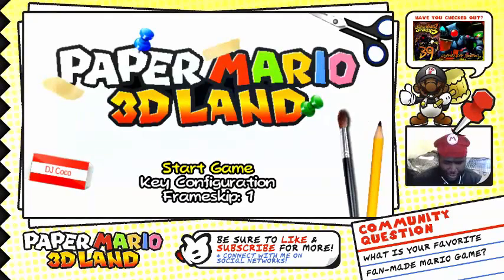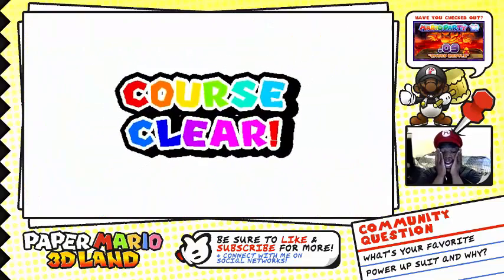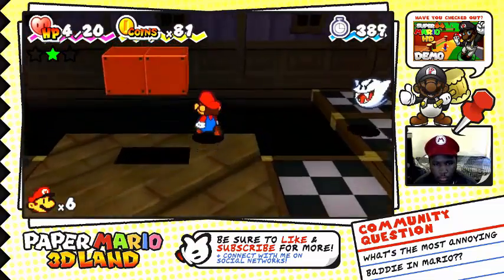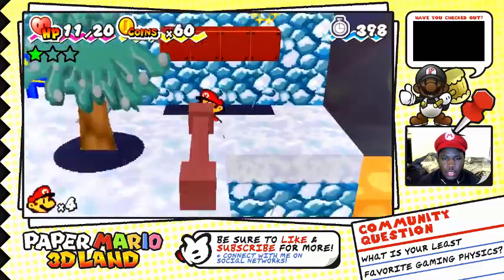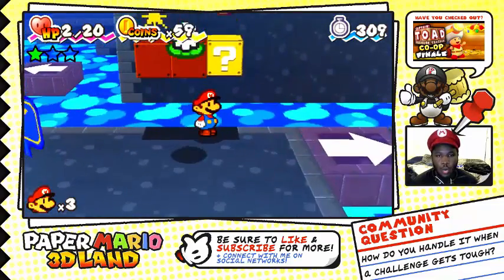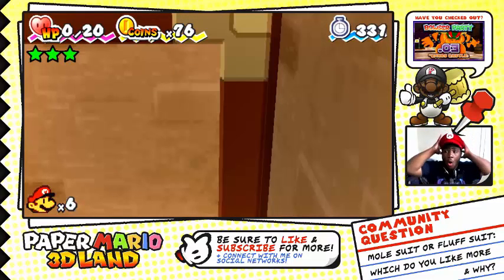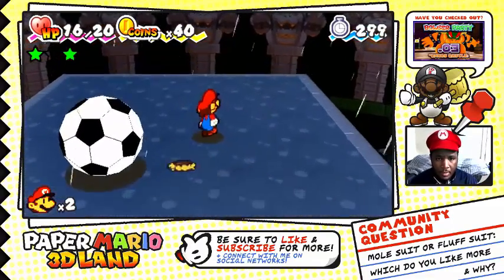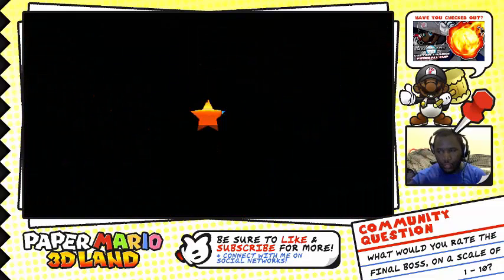Paper mario 3D world THE MOVIE By: PKSparkxx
Go stalk this man! PKPLanet :D
•Follow and friend me on Miiverse!! | NNID = "PKSparkxx"